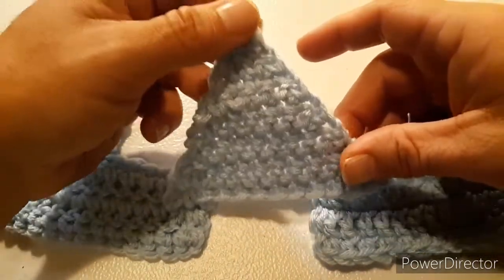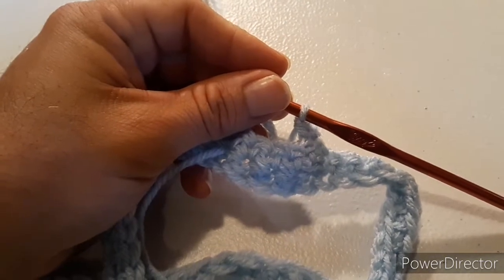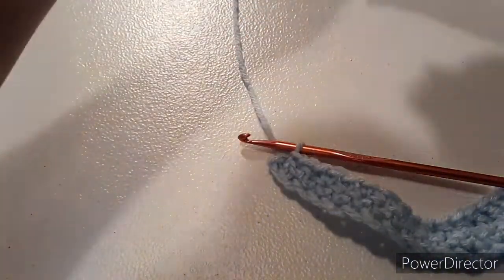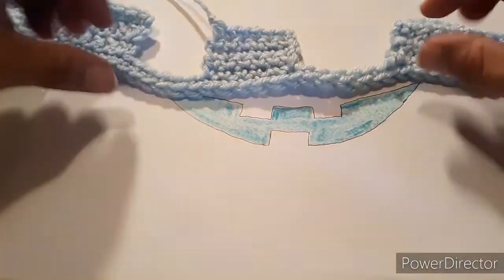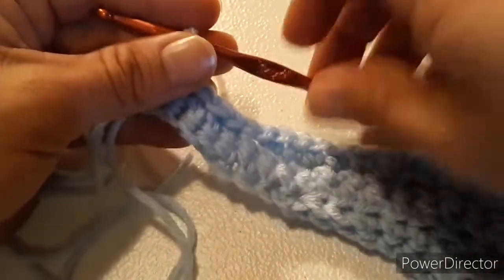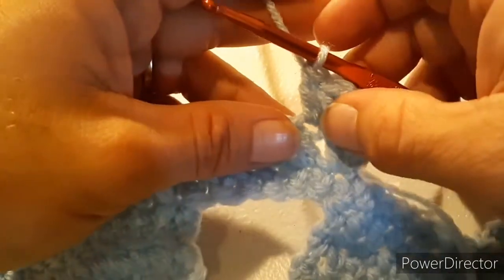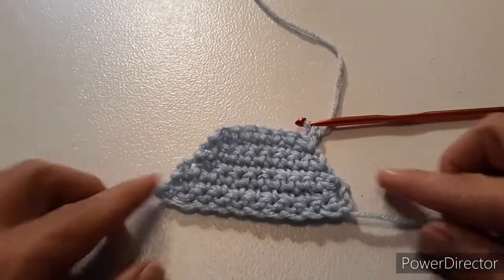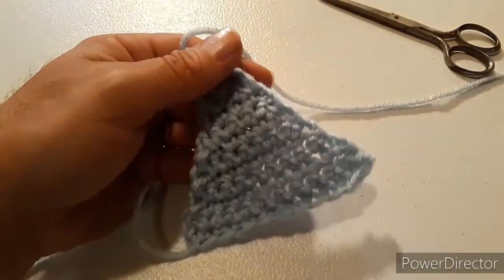HOW TO CROCHET A JACK-O'-LANTERN FACE FOR HALLOWEEN DIY. CROCHET PUMPKIN.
How to crochet a Jack-o'-lantern face. Halloween DIY. Halloween crochet. How to crochet a pumpkin face.